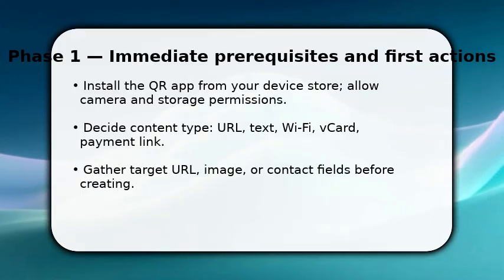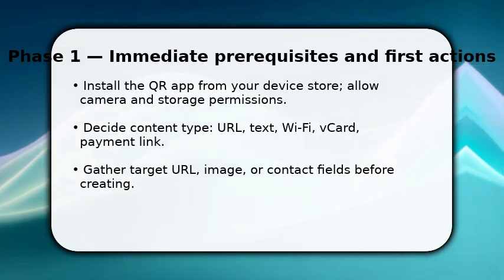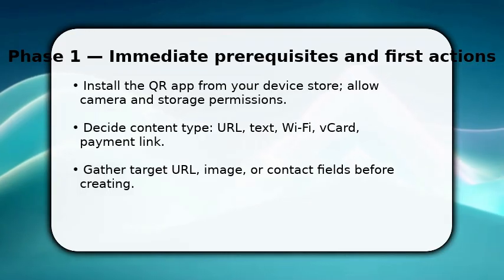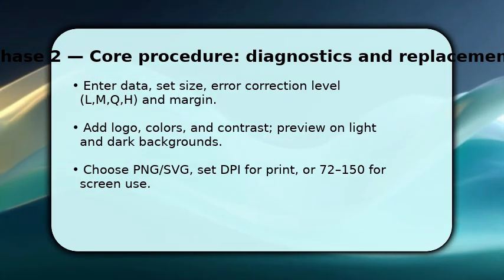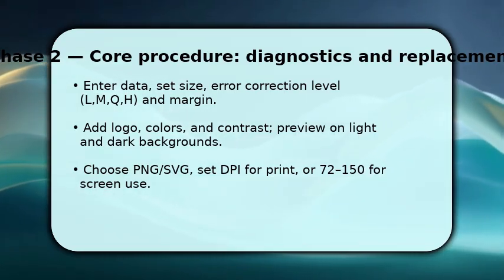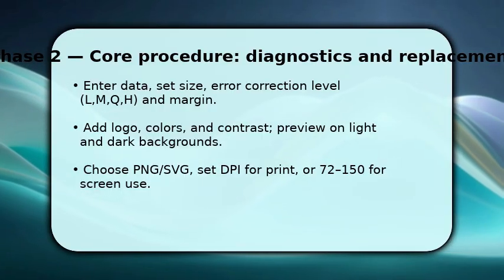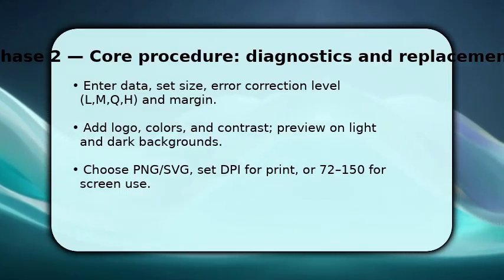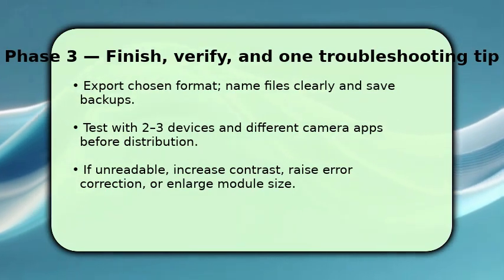How to Use Qr Code Generator App - Full Guide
How to Use Qr Code Generator App - Full Guide | 🔒 Surfshark VPN Deal — Stay private and secure. $1.99/mo + 3 Months Free ▸

Discover the full guide on using a QR code generator app, including step-bythy instructions for creating custom codes and integrating them into your projects. Learn how to enhance marketing strategies with these quick scan tools.

QR Code Generator, Create Custom QR Codes, Integrate QR Codes, Marketing Strategies, Step-by-step Guide, Useful Tips for QR Codes, Scan Tools Integration, Business Promotion with QRs, QR Code Creator App Instructions, Enhance Marketing Efforts, How to Use a QR Generator